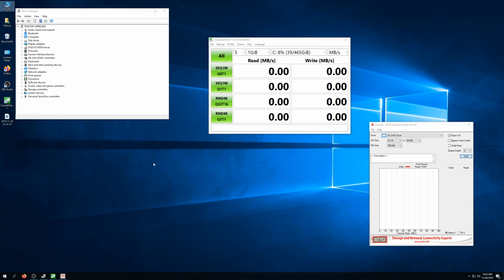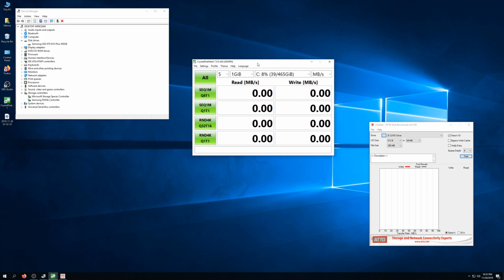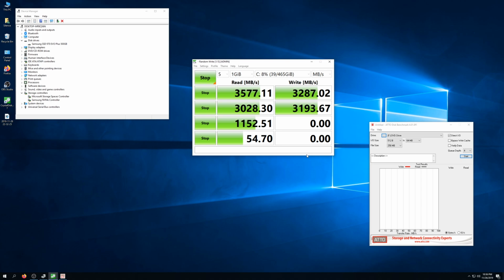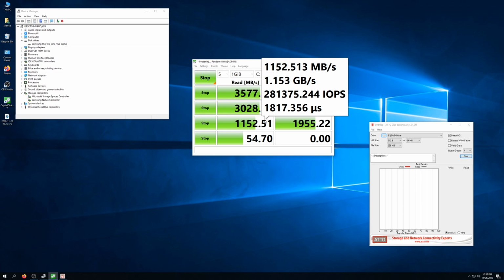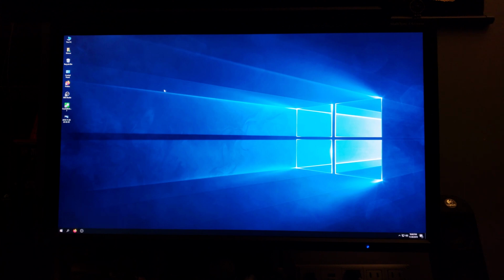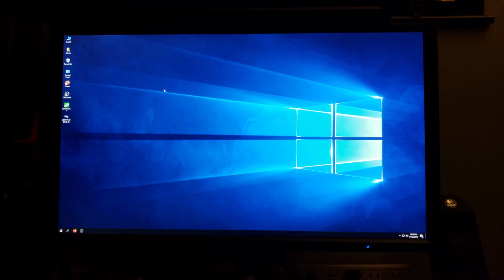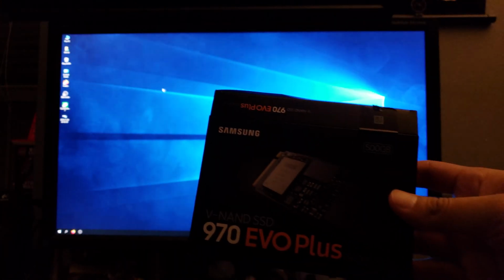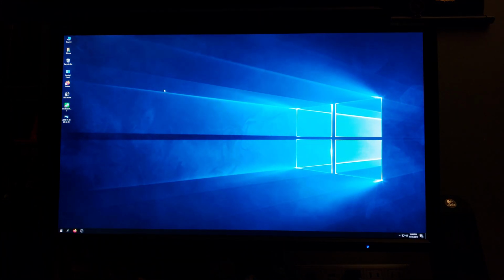Samsung 970 EVO Plus SSD Review & Benchmarking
Unboxing and installation of the new Samsung 970 EVO Plus NVMe SSD drive. Windows 10 is freshly installed and Benchmarks are run as well. A reboot & full boot test is run, with some really fast results!

A really great fast and cheap alternative to the Samsung 970 Pro.